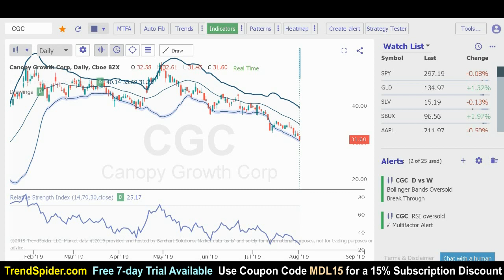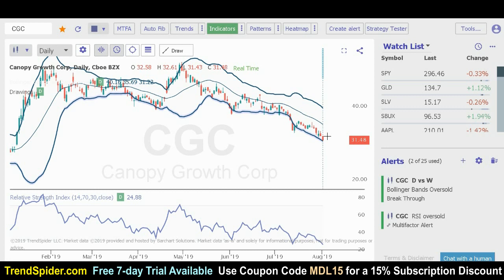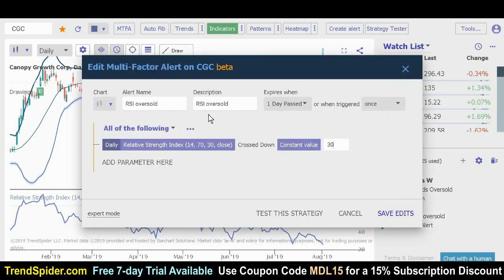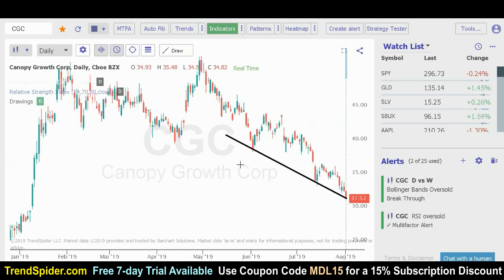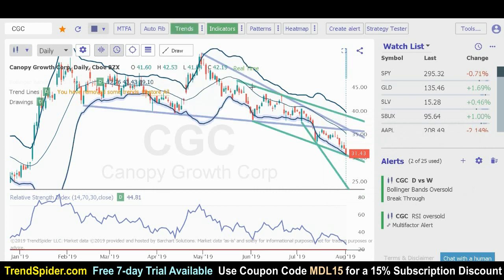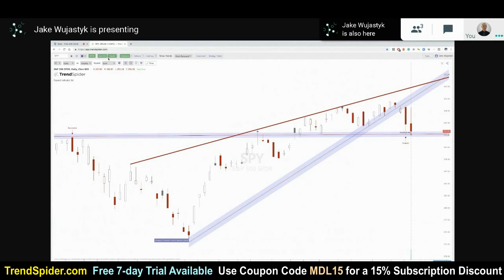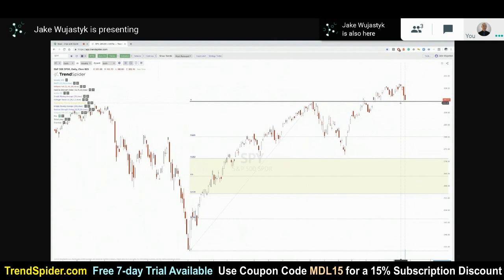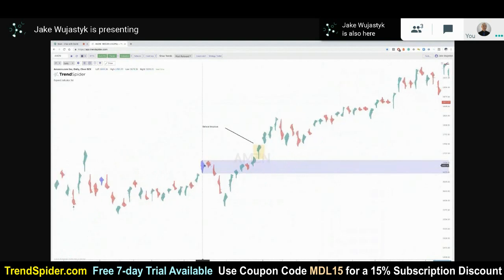Is the Raindrop the Next Big Thing in Technical Analysis?